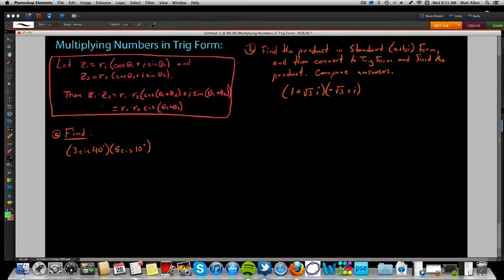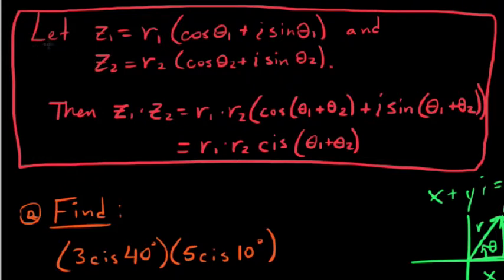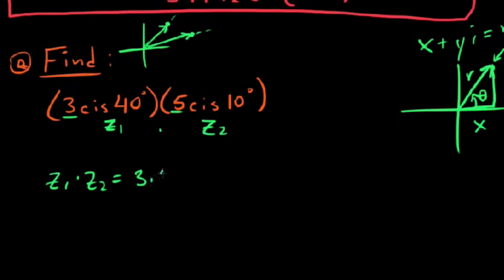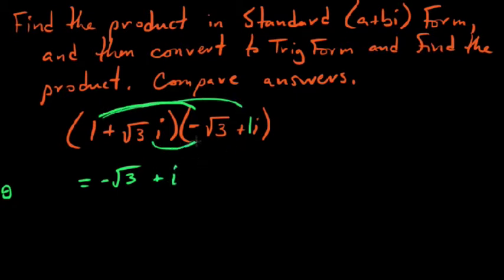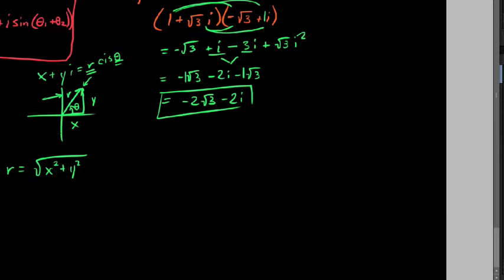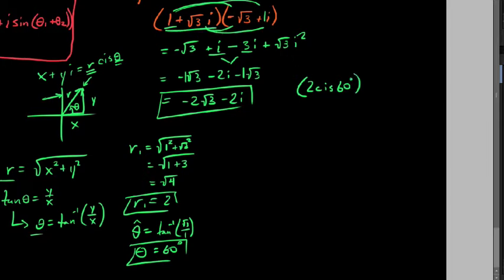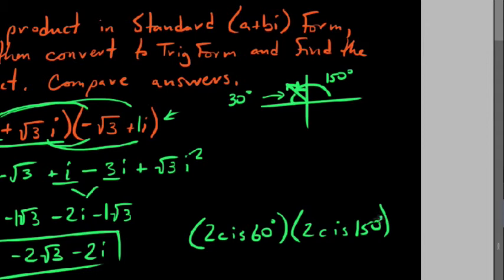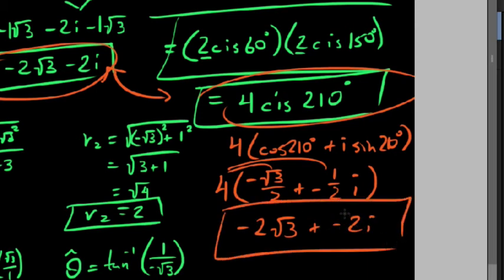Products of Complex Numbers in Trig Form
In this video I show how to find the product of two complex numbers when they are written in trig form (polar coordinates).